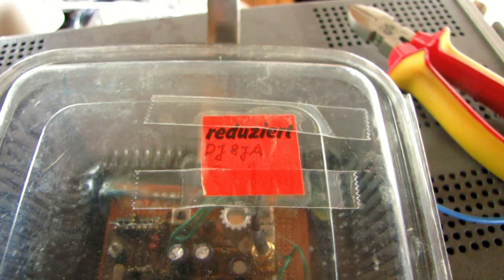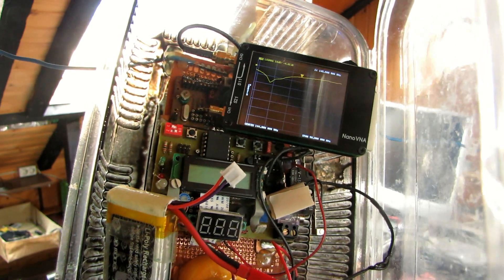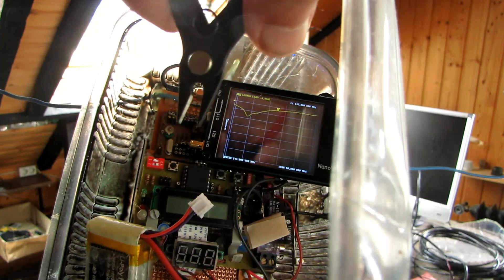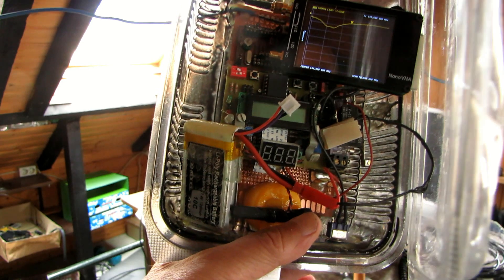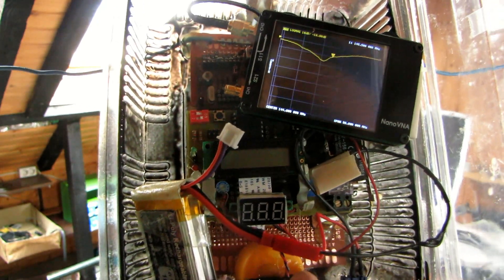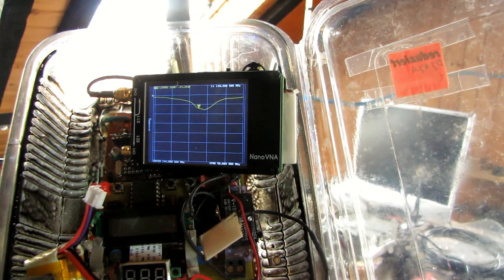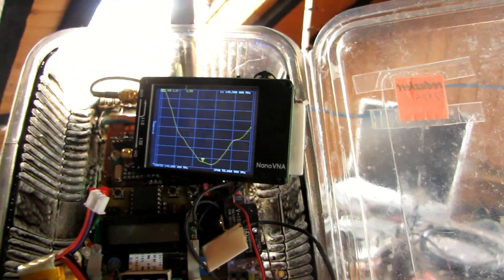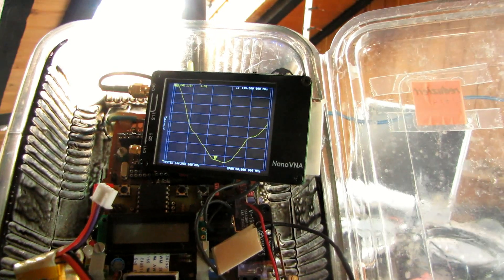nanovna antenna matching of fox transmitter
der nanovna eignet  sich vorzüglich zum trial and error matching der Fuchsjagd Sender Antenne